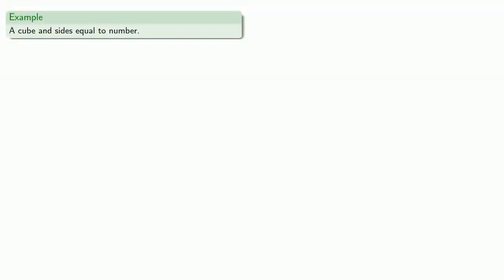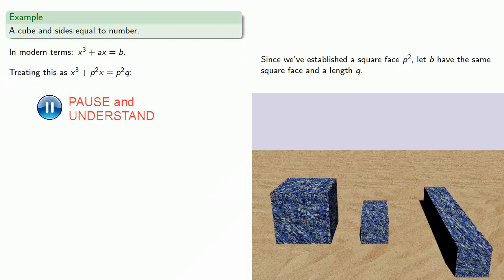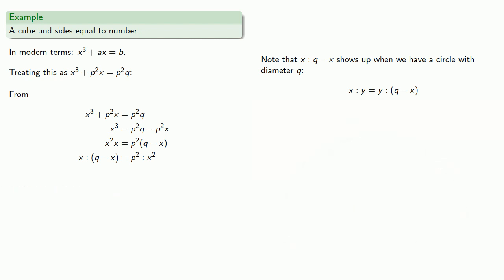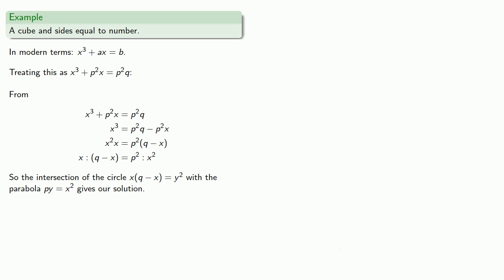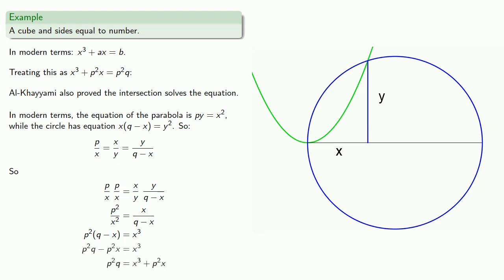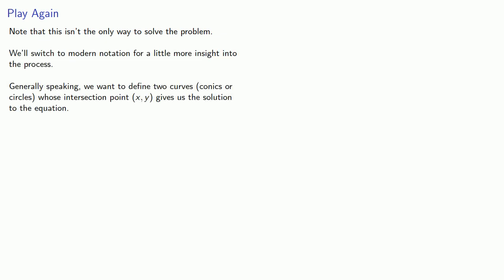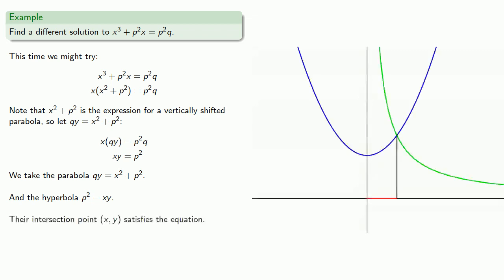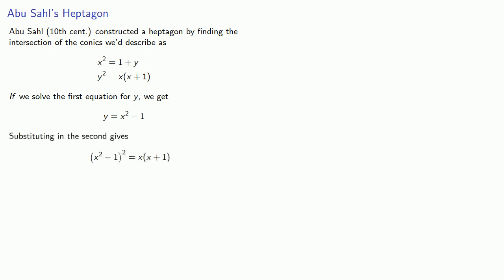Al Khayyami and the Cubic Equation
Al Khayyami's solutions to cubic equations.